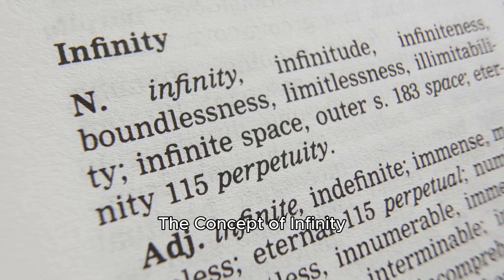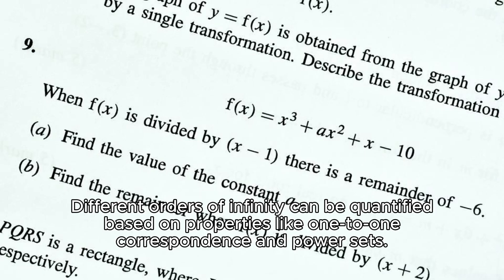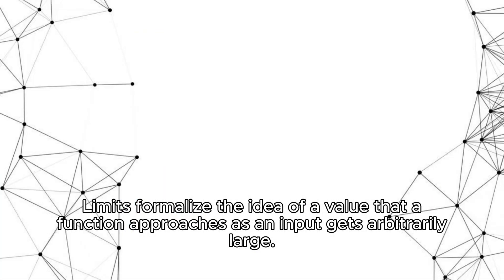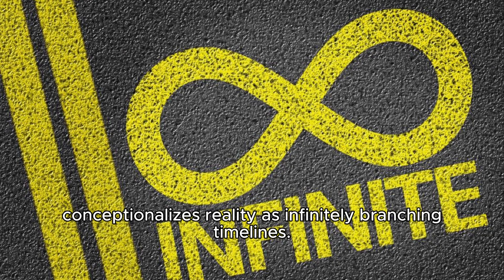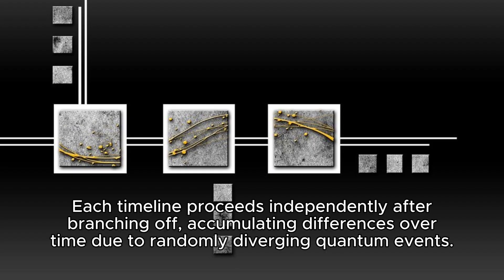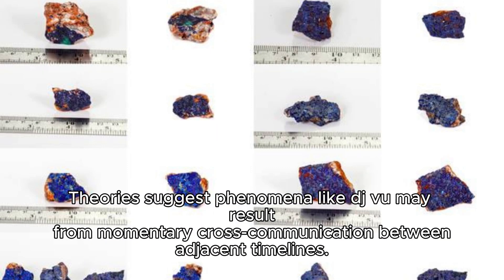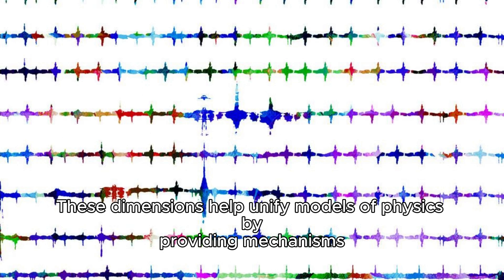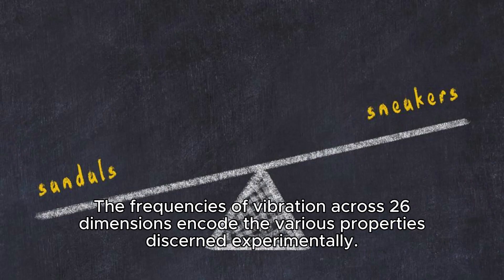Quantum Physics - AI Generative - Part 2 (Infinity)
Video generated with AI
Part 2 in an infinitely possible series